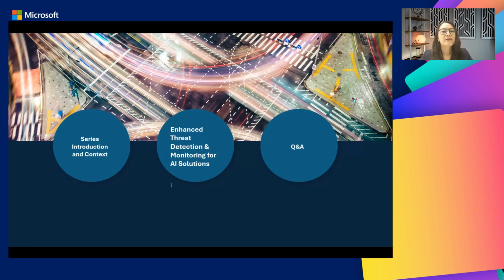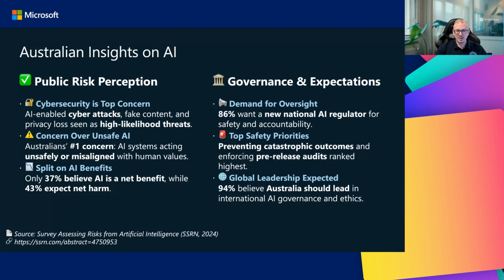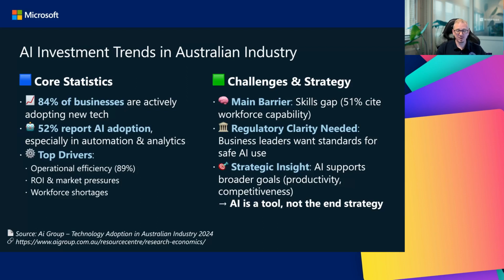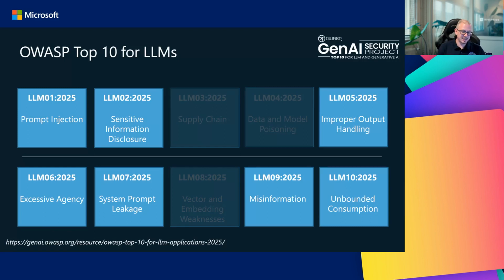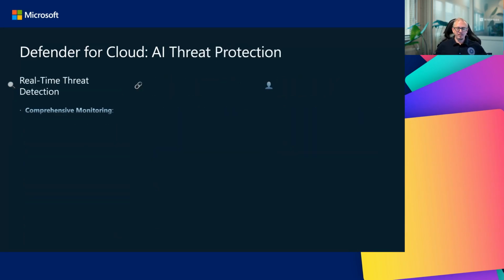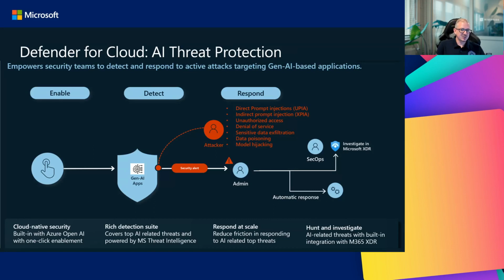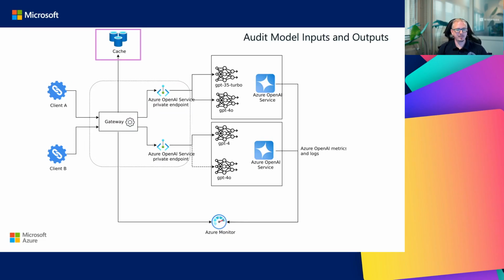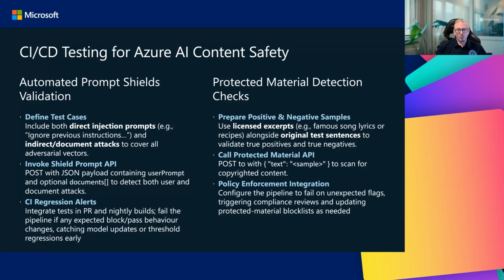Enhanced Threat Detection & Monitoring for AI Solutions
This session explores the current state of AI investment and cybersecurity concerns in Australia, highlighting the challenges and opportunities faced by businesses in adopting AI technologies. It discusses the importance of regulatory clarity, operational efficiency, and the need for advanced security measures to protect AI-driven applications. The session also delves into technical insights on AI security, including the role of Microsoft Defender and architectural approaches to enhance security posture.

Takeaways
• AI is seen as a tool among many, not a game changer.
• Cybersecurity threats are escalating, with millions of attacks daily.
• Businesses are concerned about regulatory clarity in AI.
• Operational efficiency drives AI adoption in organizations.
• AI presents unique security challenges that need addressing.
• Microsoft Defender offers automated threat detection capabilities.
• Real-time monitoring is essential for AI security.
• Automated testing for AI applications is crucial for security.
• AI security requires collaboration across teams and organizations.
• Investing in AI is necessary to remain competitive.

Chapters
00:00 Introduction to the series
07:52 Business Perspectives on AI Adoption and Concerns
14:45 Understanding Safe AI: Technical Aspects and Challenges
20:13 Microsoft Defender for Cloud: AI Security Solutions
29:29 Architectural Considerations for AI Implementation
36:09 Automated Testing and Compliance in AI Applications
40:48 Closing

[eventID:25956]